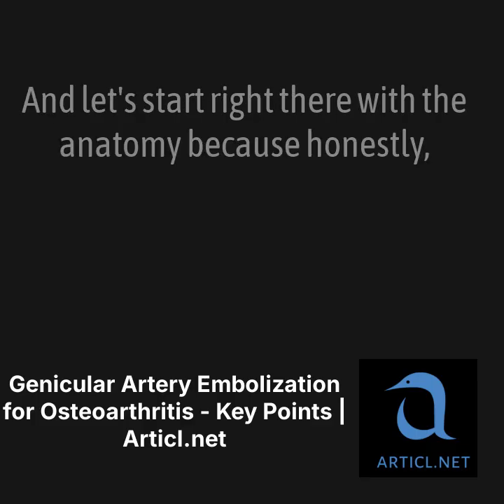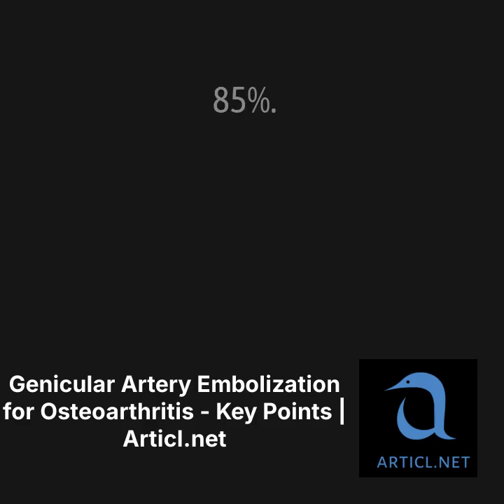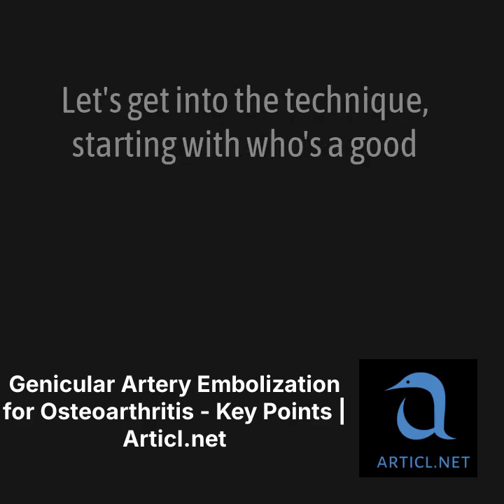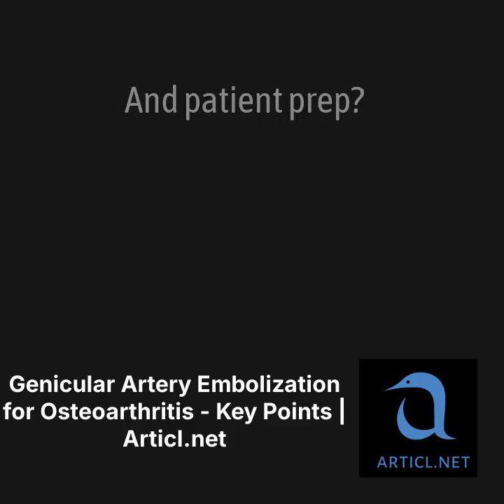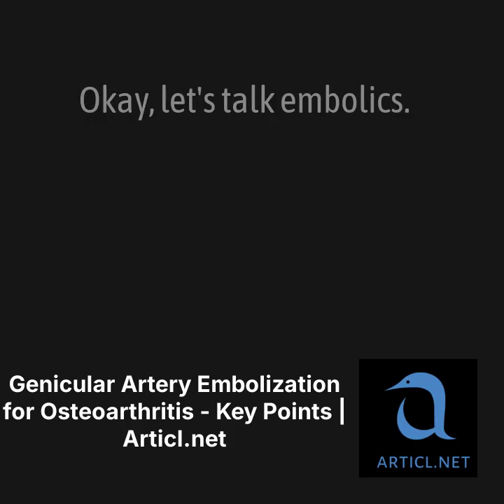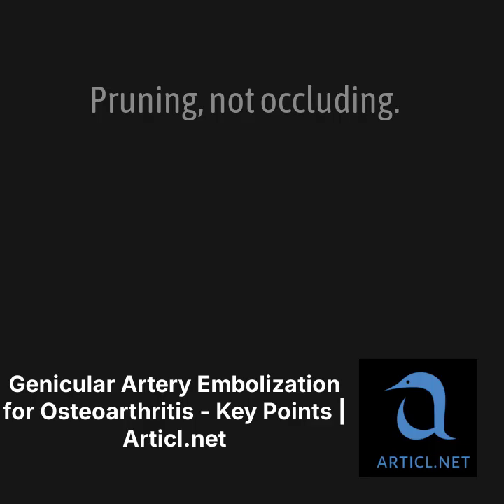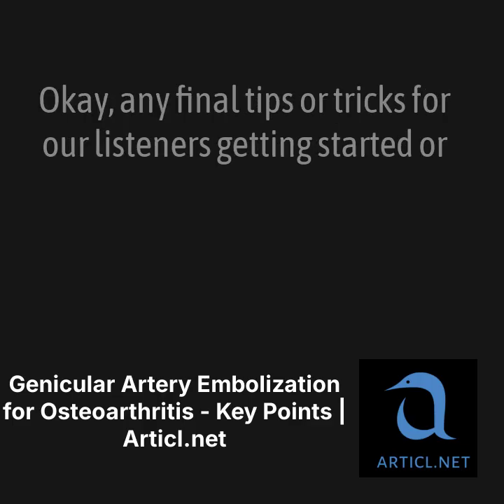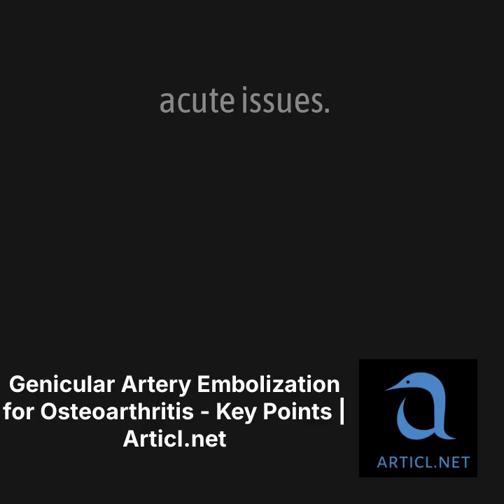Genicular Artery Embolization for Osteoarthritis - Key Points | Articl.net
🎙️ Genicular Artery Embolization for Osteoarthritis
🔗 Based on trusted peer-reviewed articles. Source

This episode summarizes key points about the Genicular Artery Embolization for Osteoarthritis

Perfect for:
– Interventional Radiologists
– Radiology residents and fellows